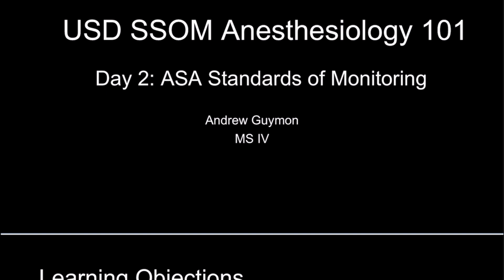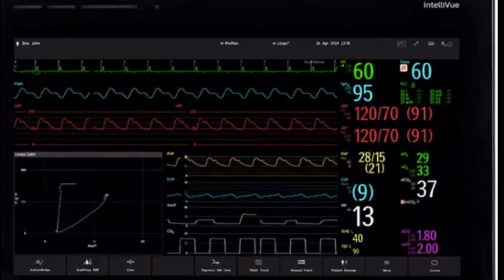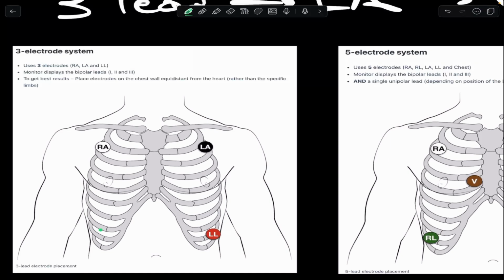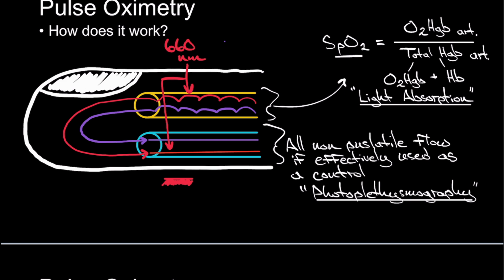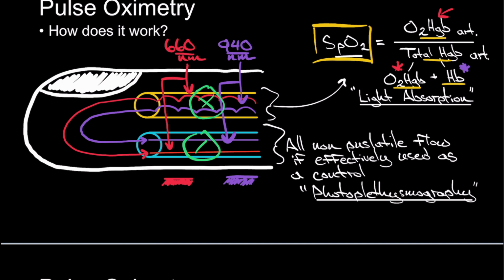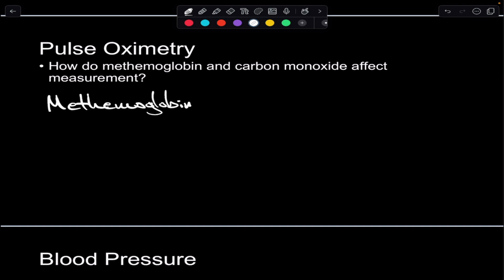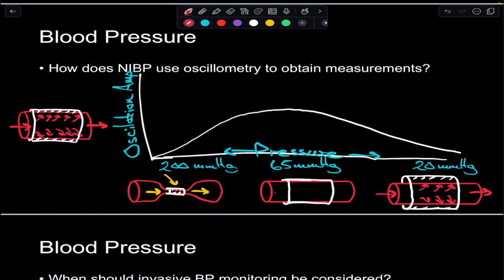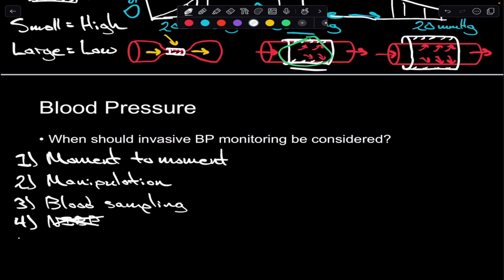Andy Anesthesia Lectures Day 2 ASA Standards of Monitoring - 1.25x Play Rate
ASA Standards of Monitoring